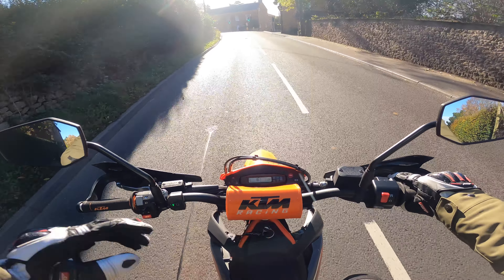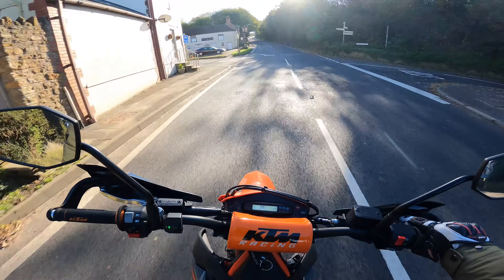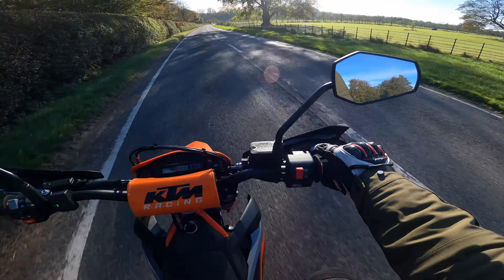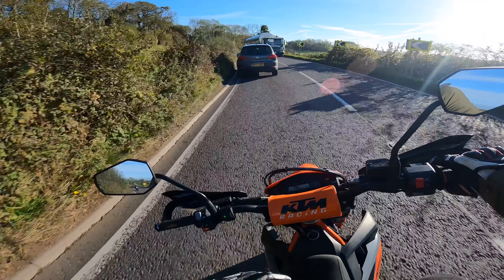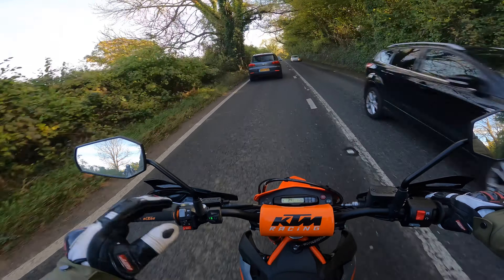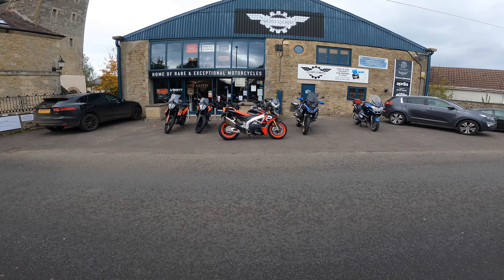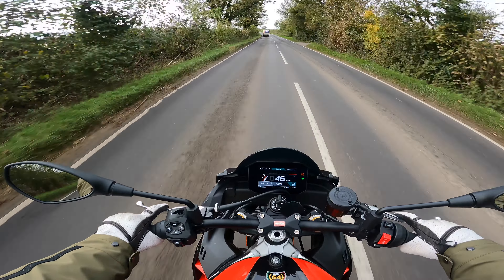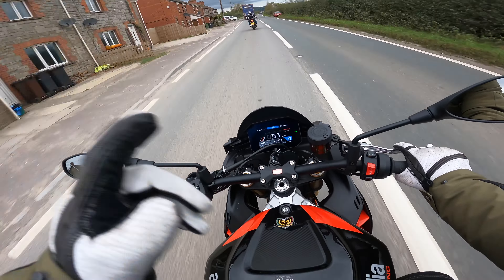I’m selling the KTM 690 SMC | New bike reveal!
I hear you ask what bike is better than the KTM 690 SMC.

Well ive finally taken the plunge and sold the KTM 690 SMC r 2021 for a lovely Aprilia Tuono Factory 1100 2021. Was it the right choice? Definitely, this bike is night and day better over the KTM.

Watch my journey to Moto Corsa to PX the KTM for the Aprilia.

Here at D.S.R. we aim to bring you all the biking content you want to watch. From a 10-year rider, teaching you DIY jobs to follow along in your garage to a newbie documenting her journey in becoming a fully qualified rider.

Off-road, on-road, track days to enduro days. Bringing everything from bike builds, garage builds all the way to reviewing kit and equipment for everything motorcycle related. Kick back and relax as we do all the hard work for you so you can just enjoy the greatest hobby in the world.

Thank you to Moto Corsa in Gillingham. Their website is